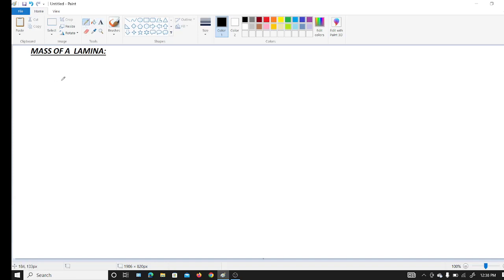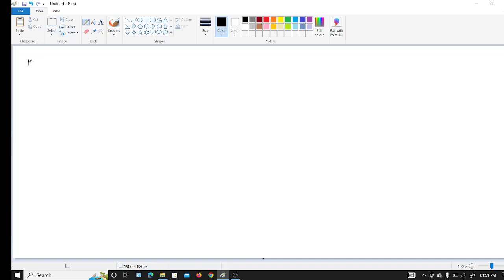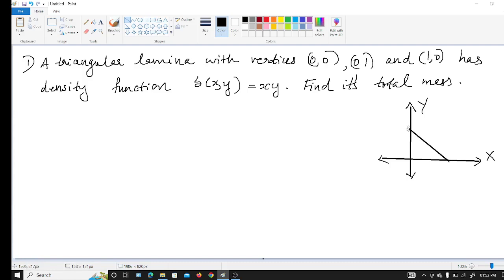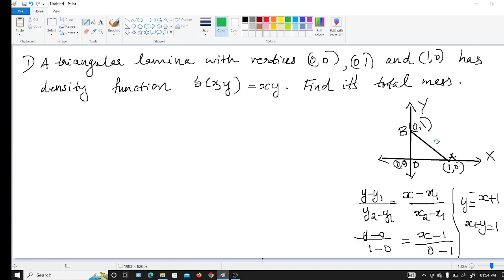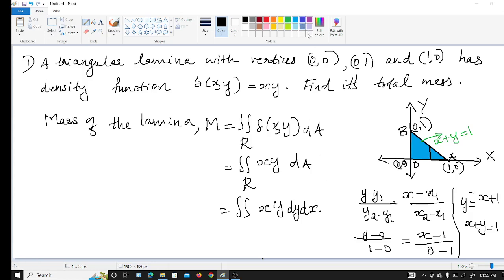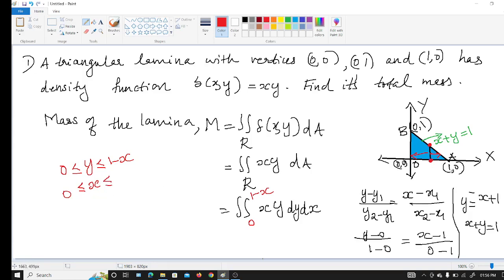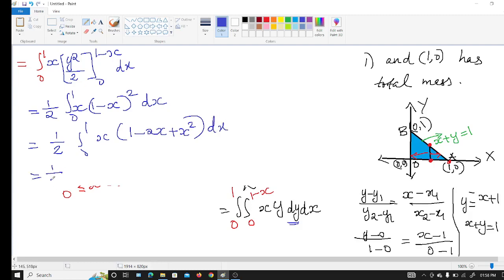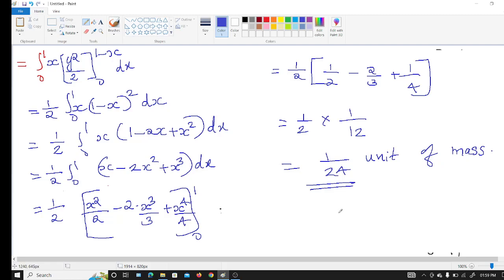MASS OF A LAMINA